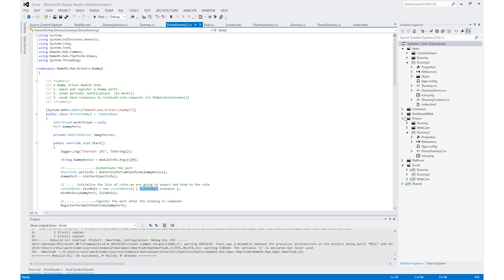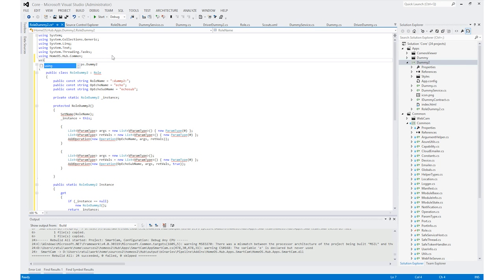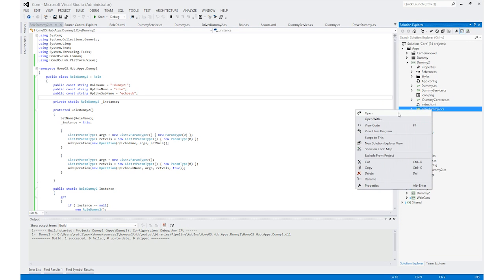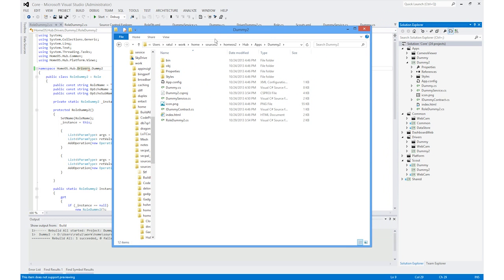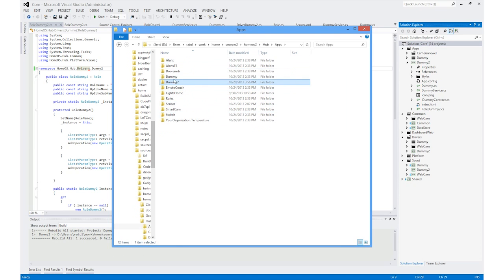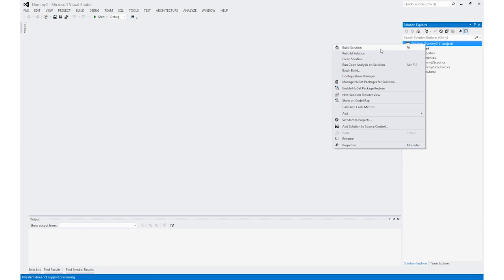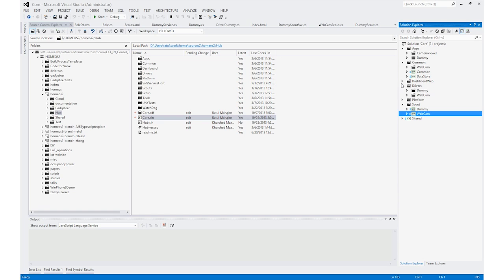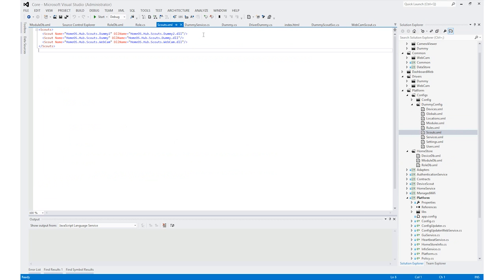Contributing code to the Lab of Things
This video takes you through steps to contribute code to the Lab of Things